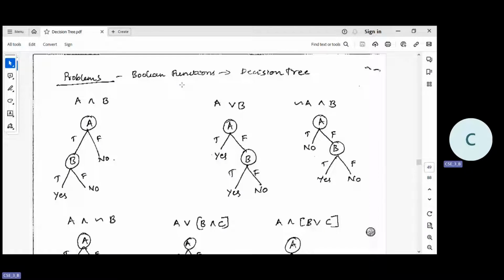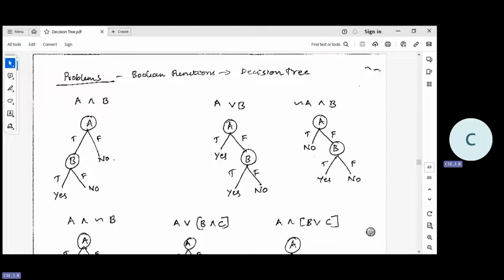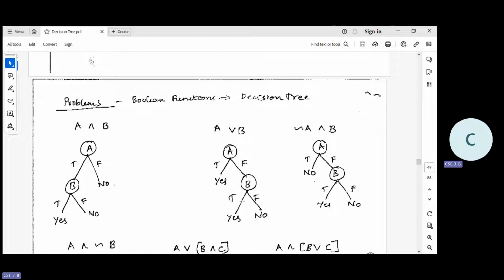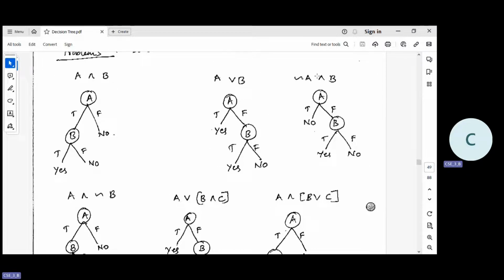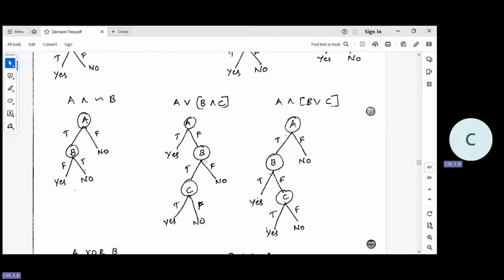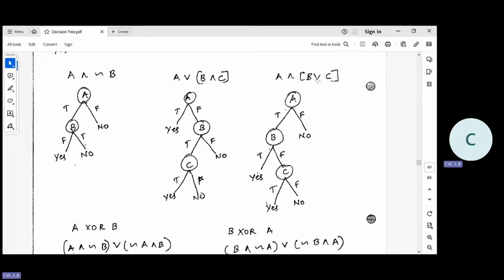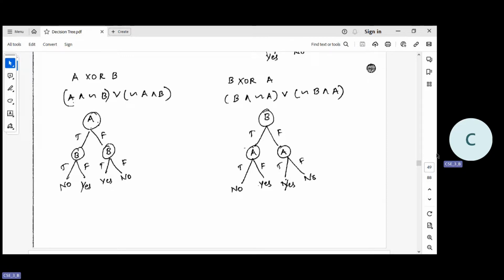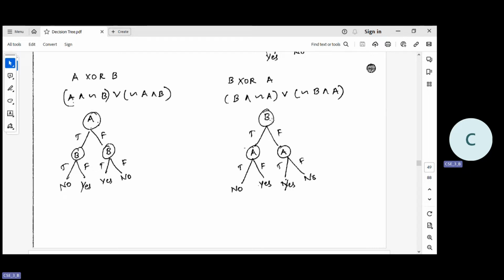Decision tree for Boolean functions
viewers will be learning about Decision tree for Boolean functions